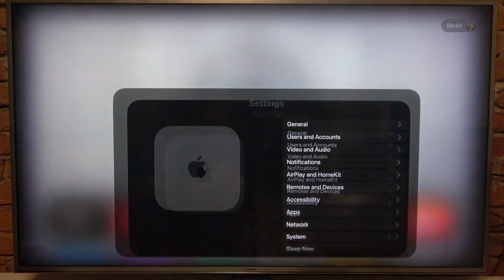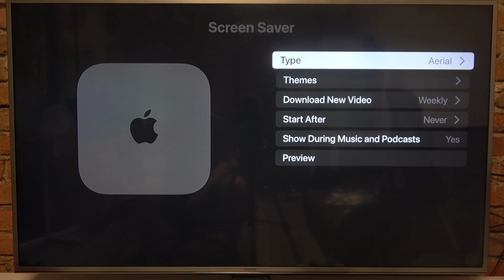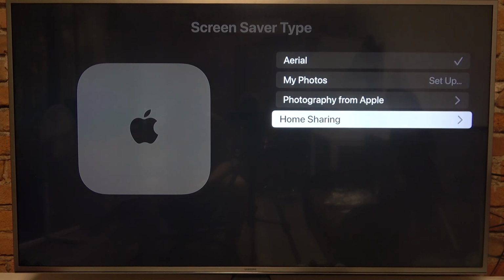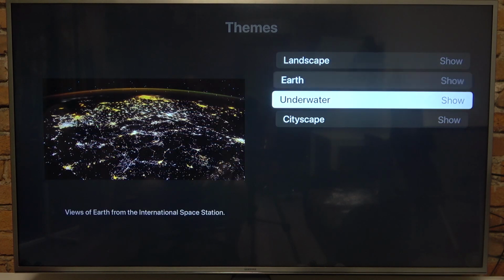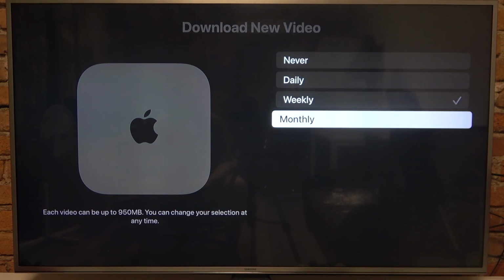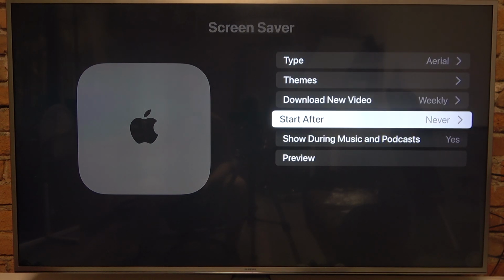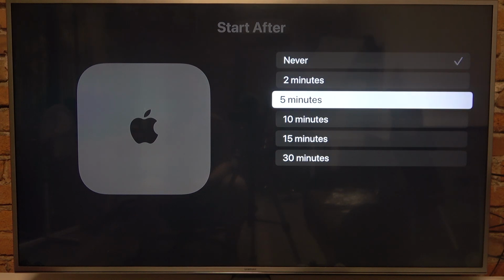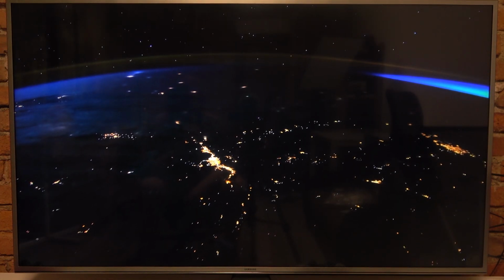How to Manage Screen Saver Settings on Apple TV 3 gen 4K - Set Up Screen Saver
In this video you will learn how to open the screen saver settings on this Apple TV 3 Gen 4K. Let’s find out which functions of screen saver you can set up in the Apple TV settings.

How to Set Up APPLE TV 3 gen 4K? How to Change Theme of Screen Saver in APPLE TV 3 gen 4K? How to Manage Screen Saver Settings in APPLE TV 3 gen 4K? How to Personalize Screen Saver Options in APPLE TV 3 gen 4K?